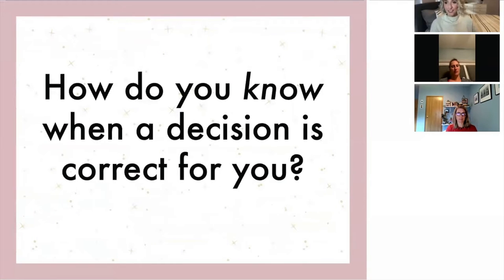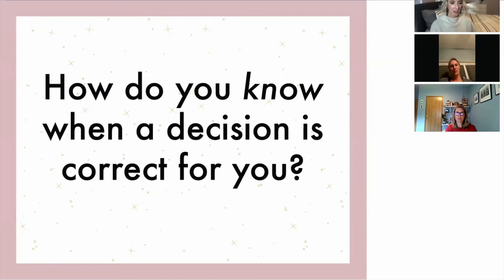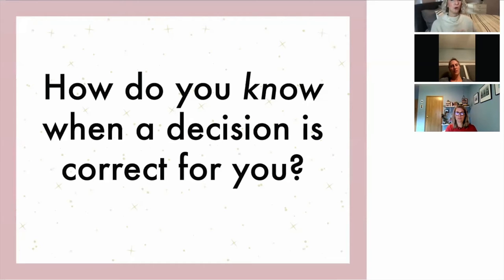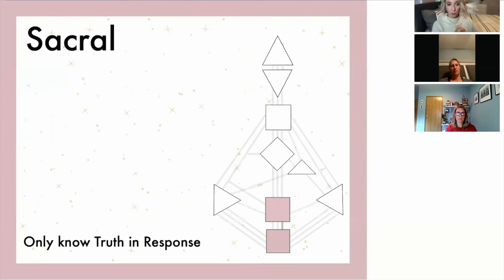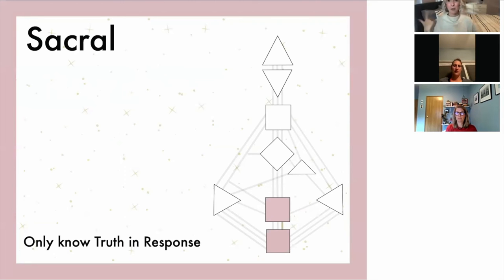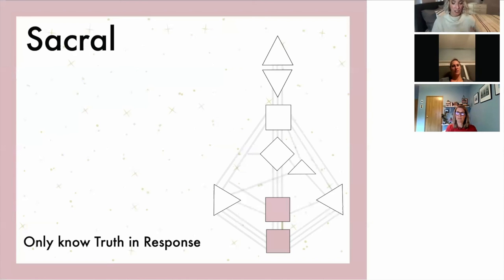Inner Authority Workshop Teaser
This is a small portion of the New Paradigm for Inner Authority